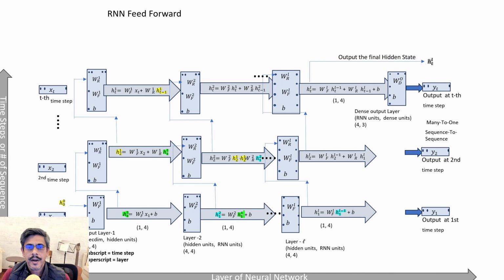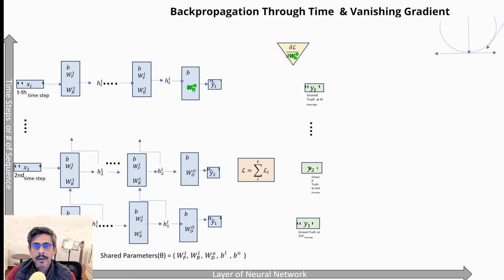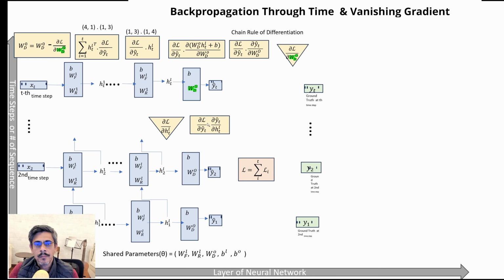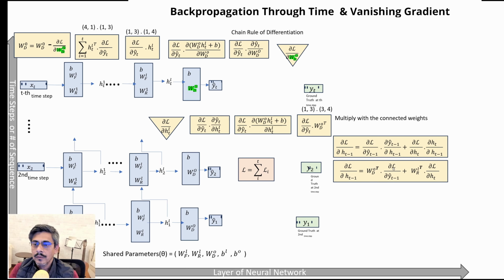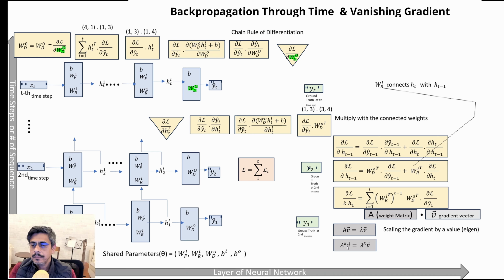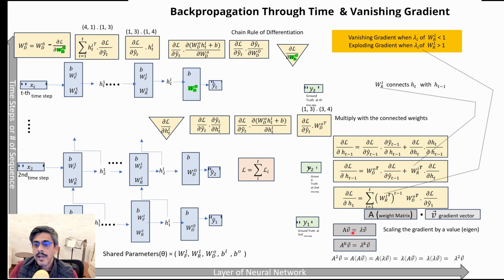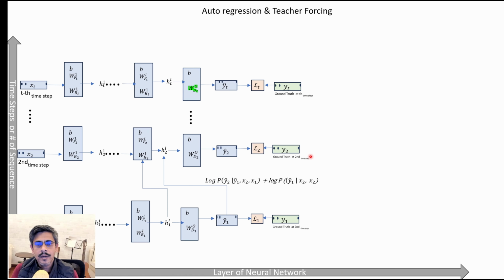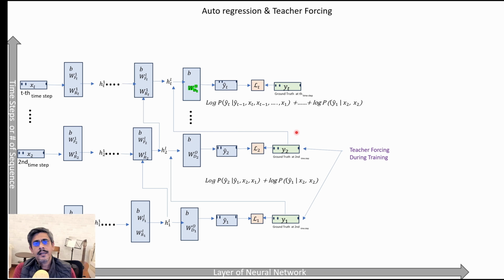Vanishing Gradient in RNN + Teacher Forcing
How loss is calculated for Many To One RNN and for Many To Many
Gradient calculation in Backpropagation Through Time
The power of a matrix and Eigen values of Recurrent Weight Matrix
Mathematical Expression for Gradient Vanishing Problem
AutoRegressive model
Teachers Forcing in sequence to sequence to network training